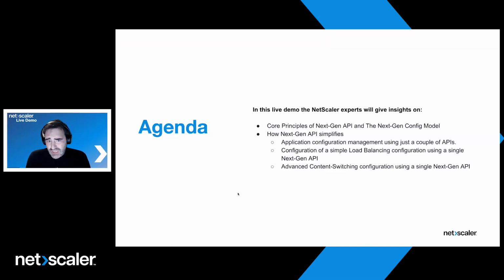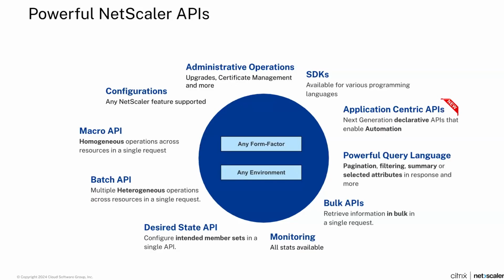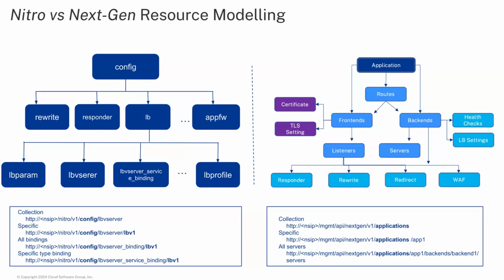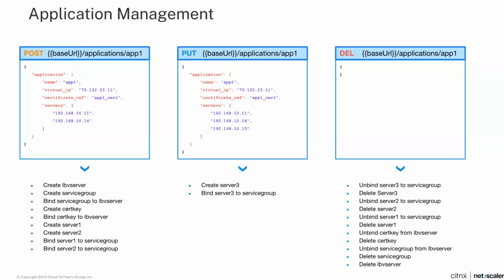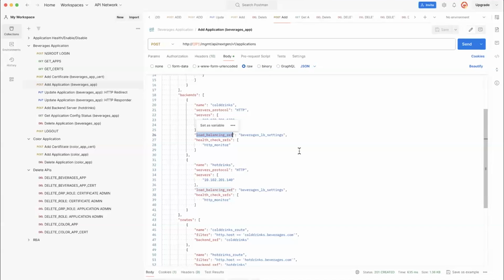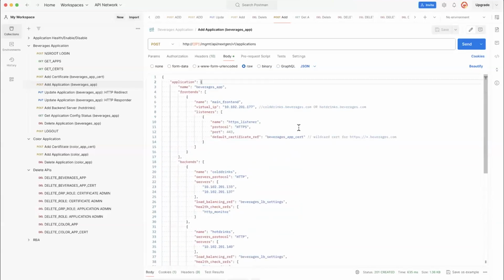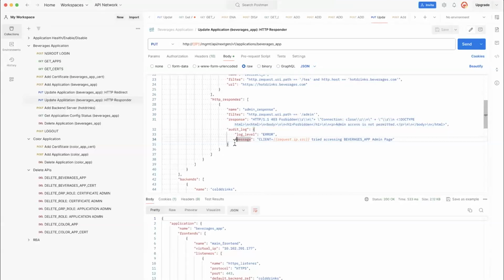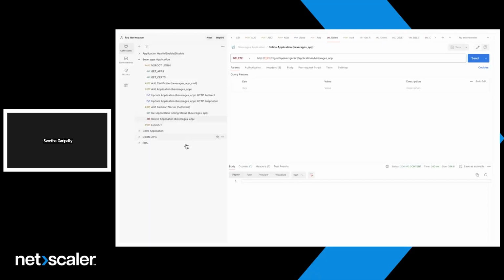NetScaler Live Demo: Application management with NetScaler’s Next Gen APIs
NetScaler Next-Gen API is a powerful modern RESTful API that allows you to programmatically configure NetScaler in a simple and intuitive way. It is based on a declarative, desired state and application-centric interface, and aims to abstract away and simplify many of the low-level complexity of traditional NetScaler configurations, making it more suitable to application developers even those who are not networking or ADC experts.

In this demo, the NetScaler experts covered:

Core Principles of Next-Gen API and The Next-Gen Config Model
How Next-Gen API simplifies application configuration management using just a couple of APIs.
How to configure a simple Load Balancing configuration using a single Next-Gen API
How to configure a advanced Content-Switching configuration using a single Next-Gen API